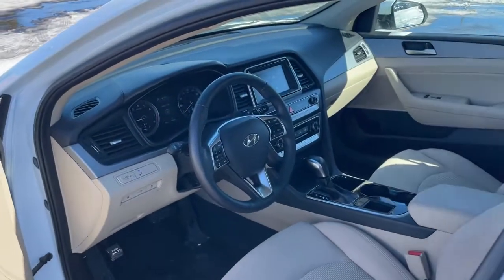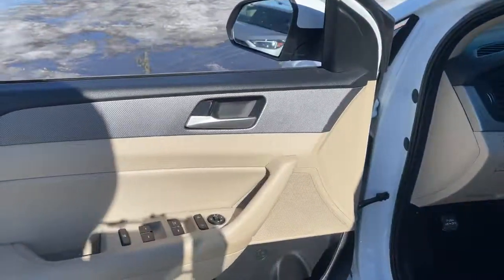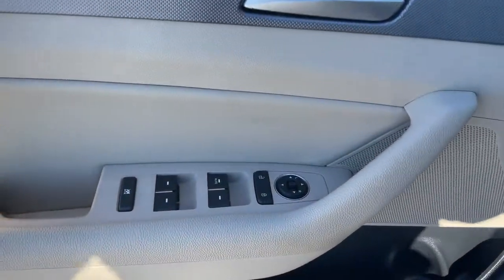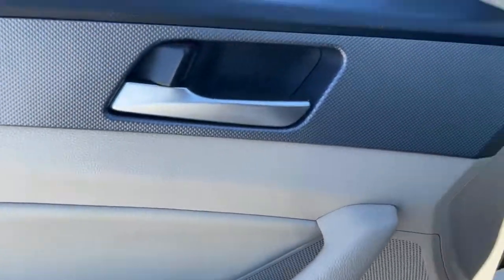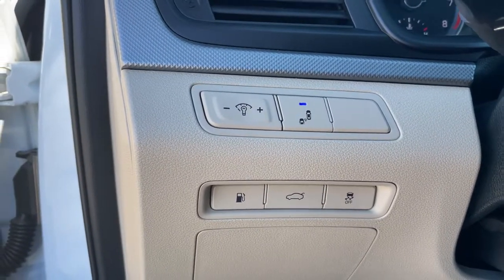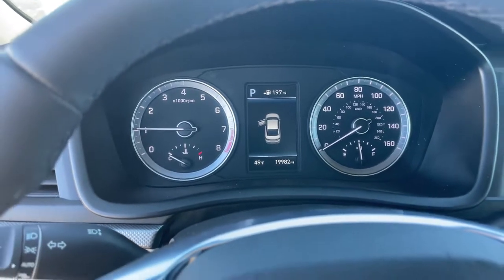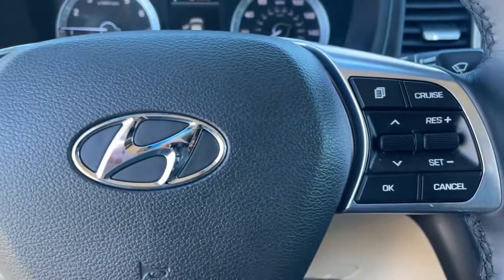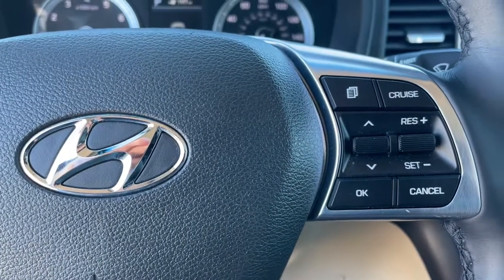2018 Hyundai Sonata Schaumburg, Hanover Park, Arlington Heights, Hoffman Estates, Lisle, Cicero, IL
Quartz White Pearl Used 2018 Hyundai Sonata available in Schaumburg, Illinois at Patrick Hyundai. Servicing the Hanover Park, Arlington Heights, Hoffman Estates, Lisle, Cicero, IL area.

Patrick Hyundai
1020 East Golf Rd

CERTIFIED PRE-OWNED!!! PATRICK CPO VEHICLES INCLUDE THE COST OF CERTIFICATION IN OUR ONLINE PRICE!brbrHyundai factory certified! 10 year/100,000 mile factory warranty, $2349 of added vehicle in every Hyundai CPO vehicle.brbrEvery Certified Hyundai completes an extensive 173-point*** mechanical, safety, & appearance inspection, offers the remainder of the 5-Yr./60,000-Mile New Vehicle Limited Warranty, a 10-Yr./100,000-Mile CPO Powertrain Limited Warranty**, Rental Reimbursement up to $35/day up to 10-days for covered repairs, including 1st day rental. Travel interruption reimbursement should a mechanical breakdown of a covered part occur when you are 150 miles or more away from home, you are reimbursed up to $100/day, $500/occurrence. Roadside Assistance, a complimentary 90-day trial of SiriusXM All Access Satellite Radio that offers engaging audio content to make your drives more entertaining, FREE Carfax history report, maintenance & protection add-ons tailored to your needs.brbrThis 2018 Hyundai Sonata SEL is well equipped with all the right features such as:brbrBeige Cloth.brbrClean CARFAX. CARFAX One-Owner.brbrCertified. Quartz White Pearl 2018 Hyundai Sonata SEL Odometer is 10766 miles below market average! 25/35 City/Highway MPGbrbrWe believe you deserve it all. That's why at Patrick Hyundai, you'll experience modern luxury & value.brbrWhat do you get when shopping for a Certified Hyundai with us?brbr-Hyundai Certified Special APR rates.br-Transparent True Car Pricingbr-Flexible Payment Choices & Optionsbr-Ability to shop & test drive from home, work or on the roadbr-5 Easy Online Buying Steps with Patrick Direct or simply call 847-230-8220br-Online trade-in evaluationsbr-Consulting instead of sellingbr-Friendly, professional & trained Hyundai StaffbrbrContinue your journey after you purchase. Visit PatrickHyundai.com under LEARN MORE to read about our commitment to you. It's a Patrick thing!brbrAdditional offerings includebrbr-Hyundai trained service advisors & service technicians anytime you need service.br-Upgrade, Trade-In or Sell Your Car back to us with the Patrick Exchange.br-Patrick Auto Body & Certified Collision Repair in Schaumburg & Naperville, IL.br-Let a Client Advisor become your personal shopper. Let them know what youre looking for and we will find it for you.brbrNew Thinking. New Possibilities. At a Low Patrick Price!brbrFind Patrick Hyundai, a Hyundai new & used car dealership near you in Schaumburg 1 mile west of Woodfield Mall, 27.1 miles west of Chicago off I90, 29.2 miles northeast of Fox Valley Mall in Aurora, IL and 22.9 miles northeast of Kane County Fairgrounds in St. Charles Illinois.brbrTaking Care of You Every Day, That's the Patrick promise!brbrWe do our best to be as accurate as possible with our listings & descriptions. We do ask that you verify equipment, mileage, & pricing with a client advisor prior to purchasing. Pricing is subject to change without notice.